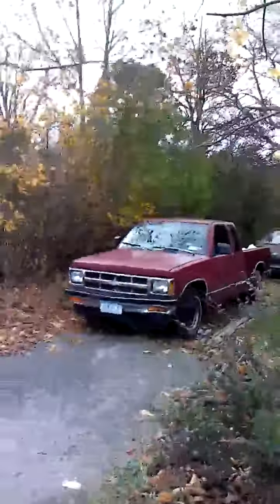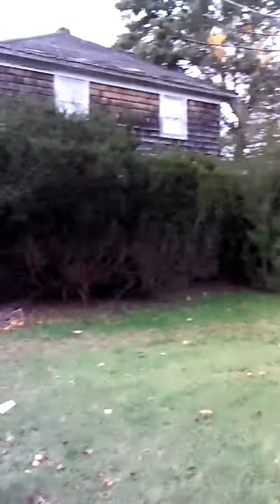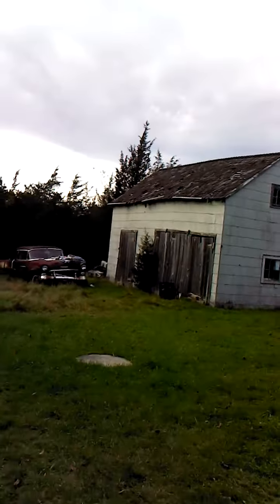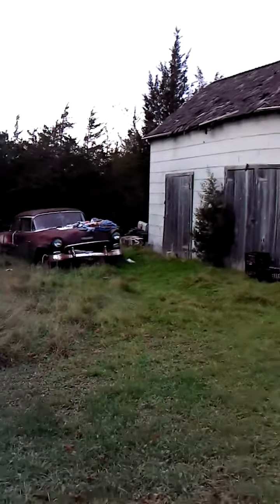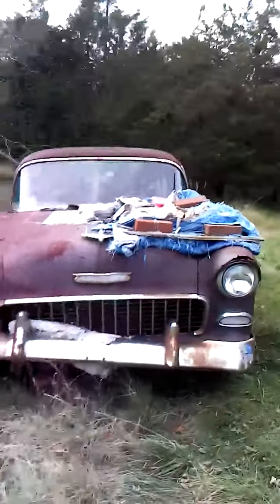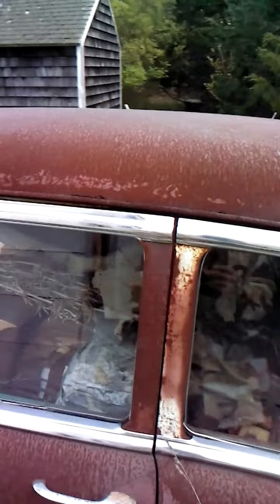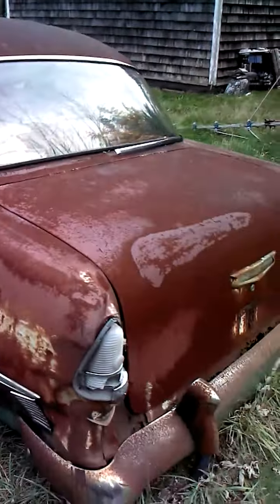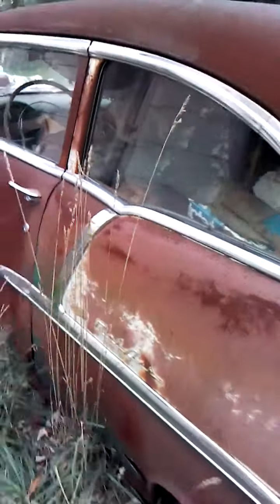Veterans home in Westhampton beach.... Belaire